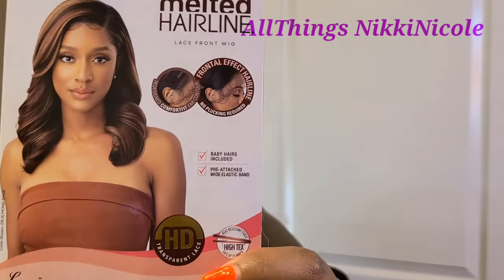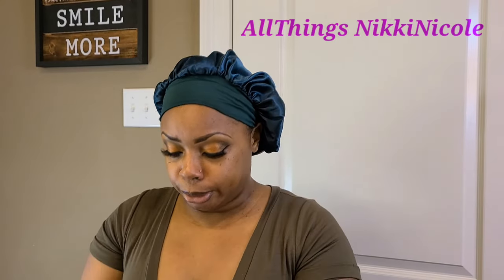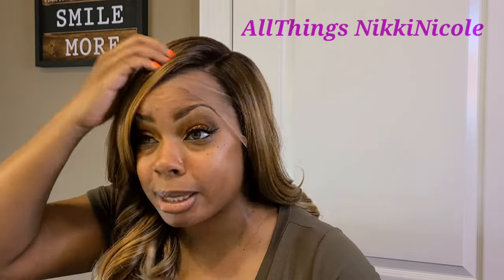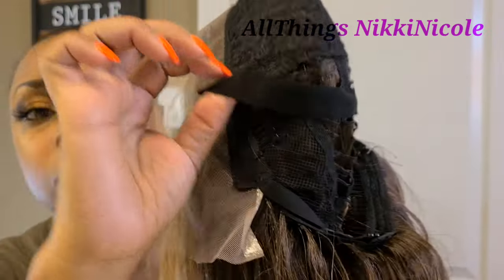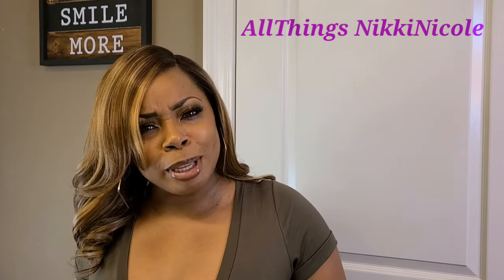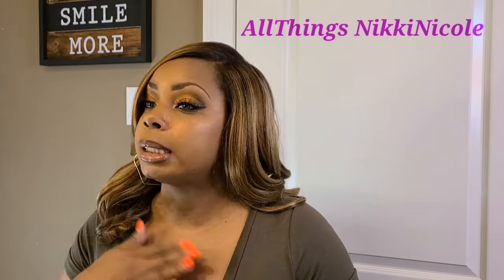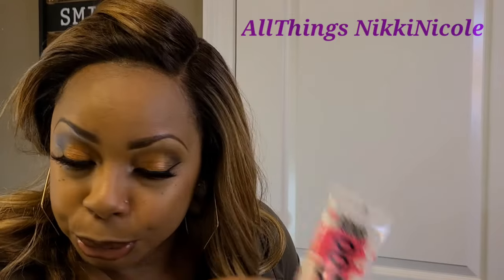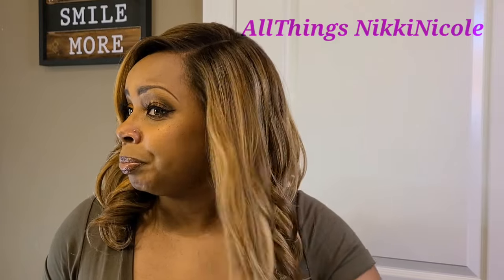No Hype, No Filter| She Delivered!| Outre Synthetic Melted Hairline HD Lace Front Wig - AMANDA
Hello Everyone in today's video I am reviewing Outre Synthetic Melted Hairline HD Lace Front Wig - AMANDA in color DR2 Creamy Toffee

Really detailed review because I feel like I haven't done one in a minute and Amanda made me do it 🙃

I used a little bit of leave out on my edges, but she Melted so well 😌

Purchase links

She is bomb "bomb goo"

Sams Beauty starts at 37.99

Thank you guys so much for watching and thank you for supporting my channel ❤

Love ya 😘